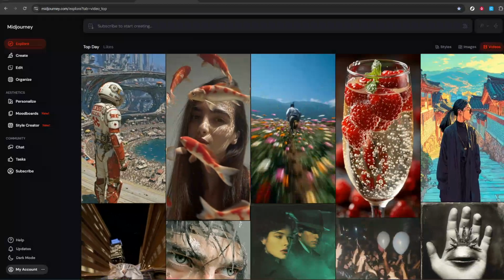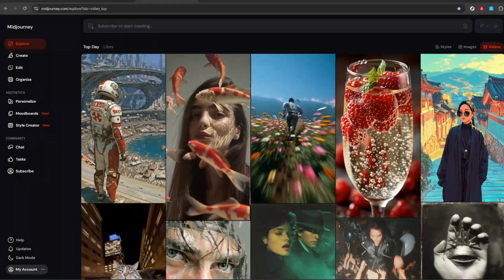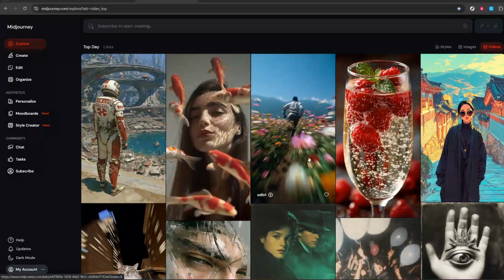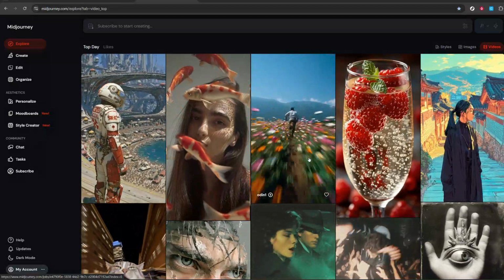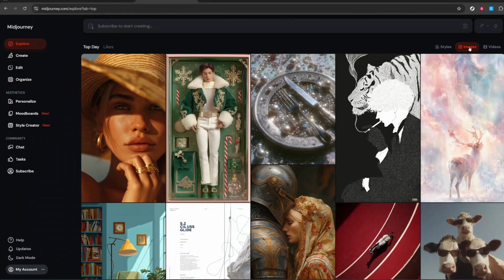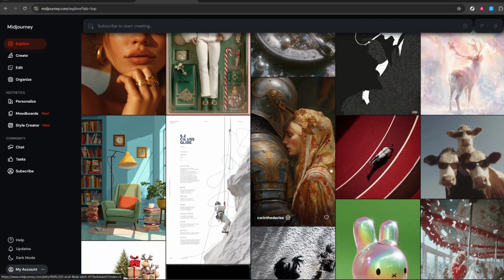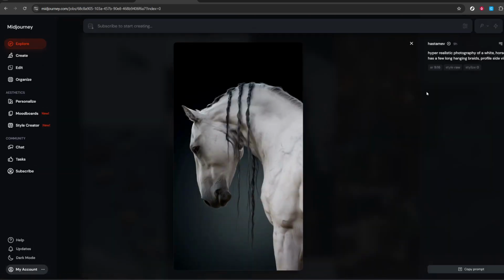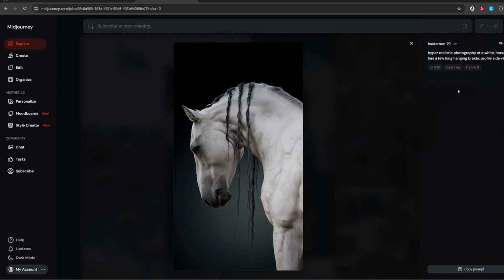How to download images from Midjourney FULL GUIDE]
In todays video we How to download images from Midjourney

download images, Midjourney tutorial, AI image download, Midjourney guide, how to save images, digital art tips, image downloading, Midjourney images, AI art tutorial, image export guide, Midjourney tips, save AI images, artwork download, using Midjourney, image management, graphic design tips, photo saving techniques, online art tools, creative software